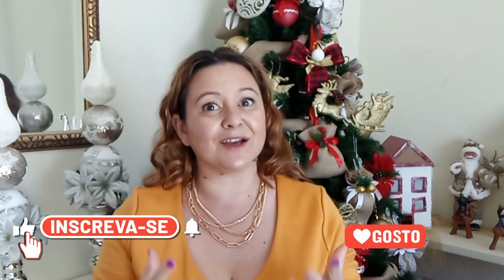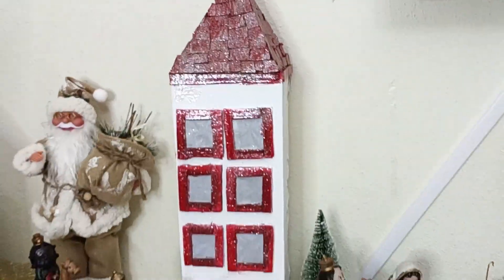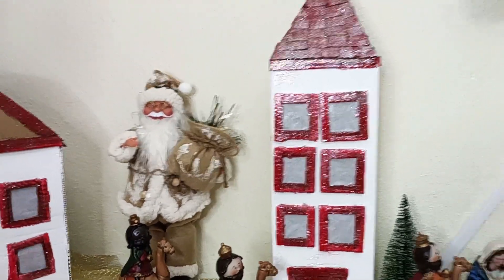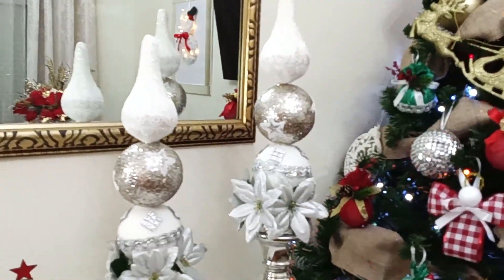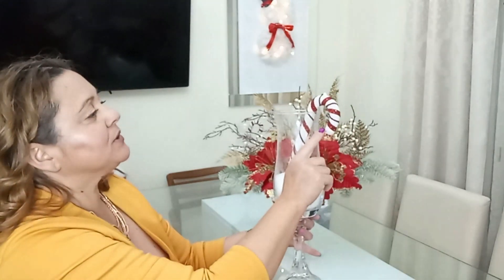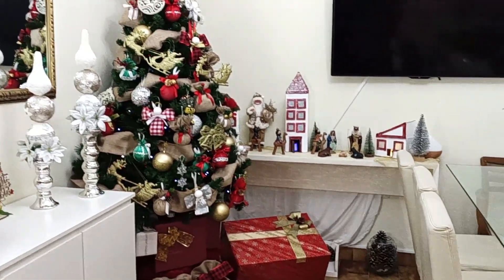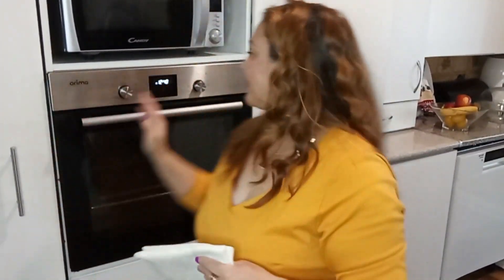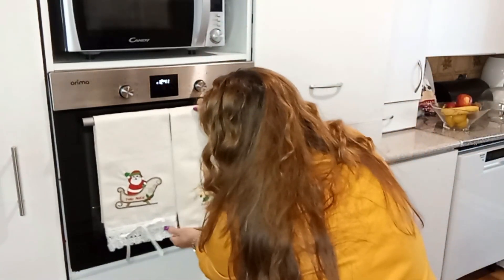DECORAÇÃO DA CASA PARA O NATAL 2021/ FICOU LINDO!!!!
Olá meus amor tudo bem com todos vocês???
No vídeo de hoje partilho a decoração de natal cá de casa.

Espero muito que gostem 🤩🤩🤩🤩🤩